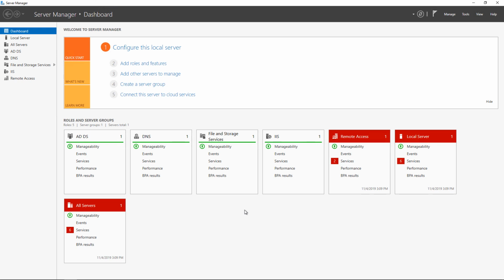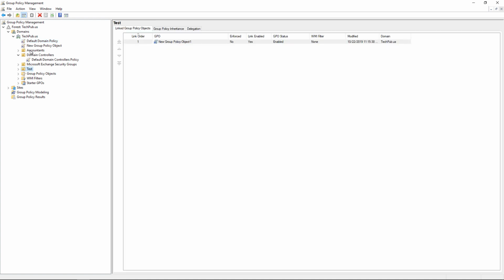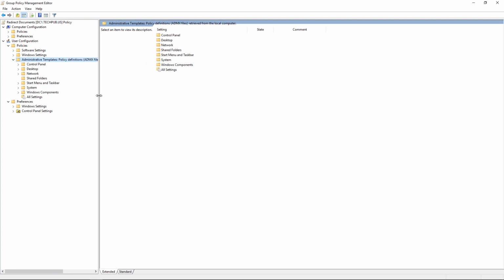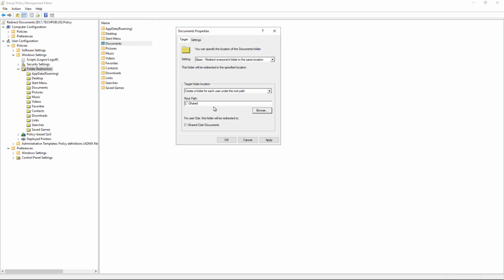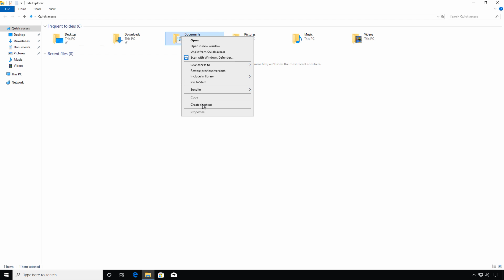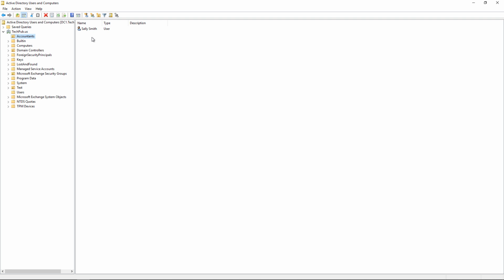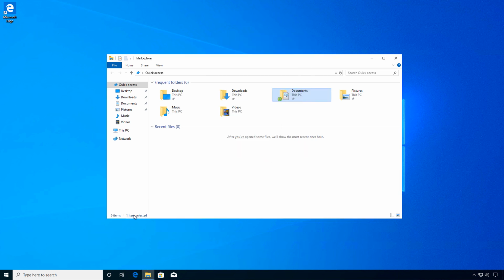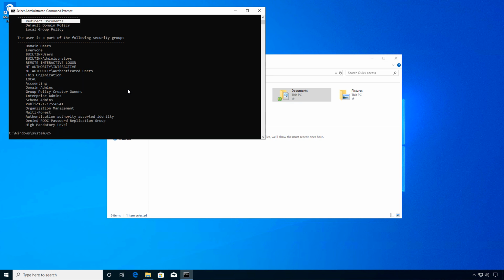How to apply a group policy to an organizational unit in Windows Server 2019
Professor Robert McMillen shows you how to apply a group policy to an organizational unit in Windows Server 2019. In this I demonstrate folder redirection for the documents folder applied to an organizational unit that was created for the Accountants in the organization.